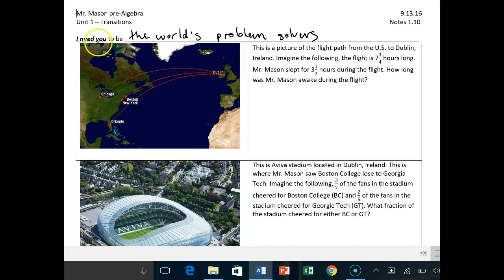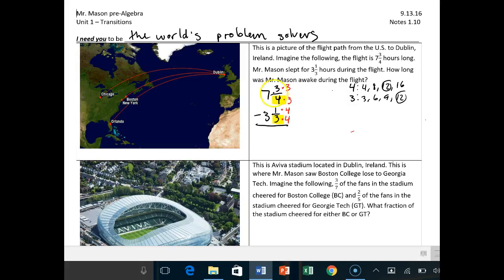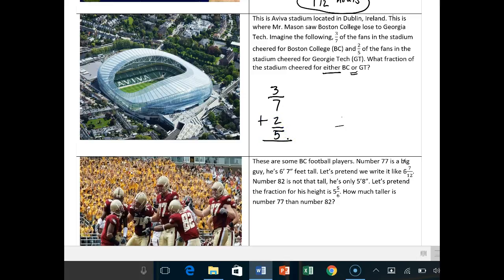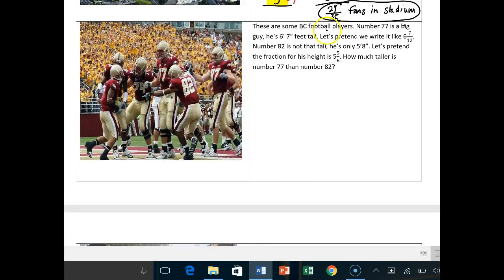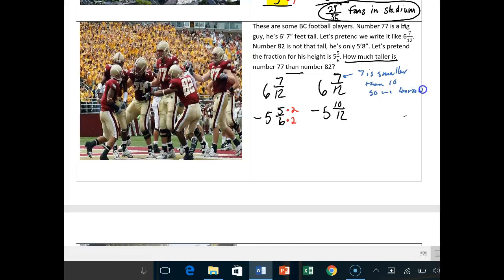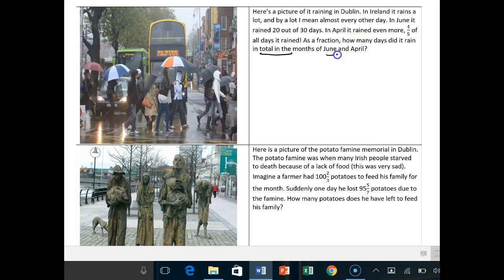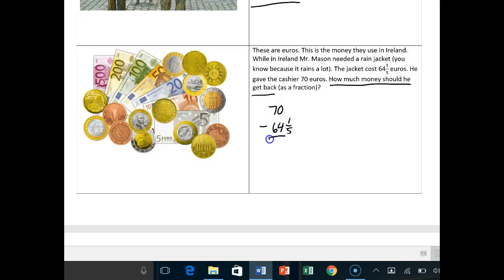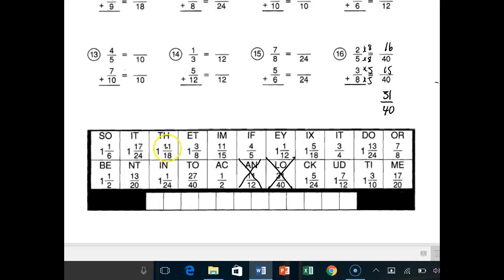Notes 1.10 - real world fractions